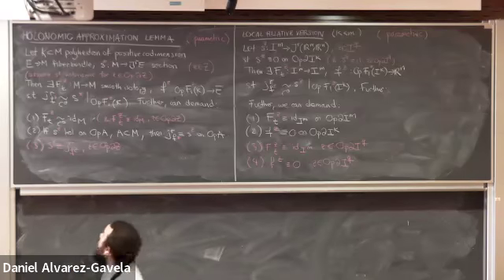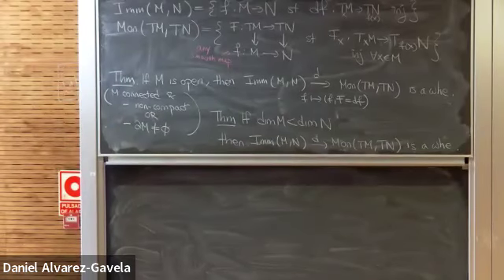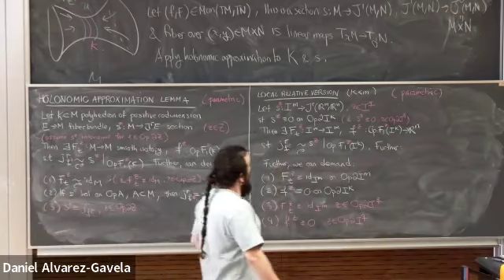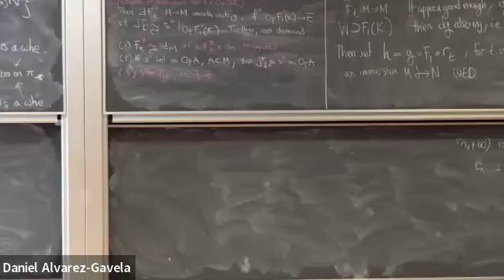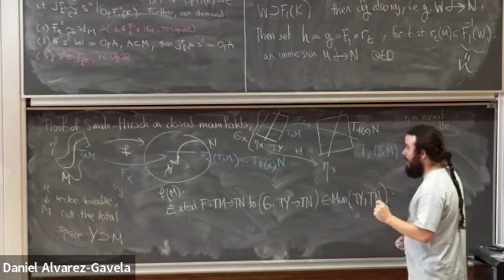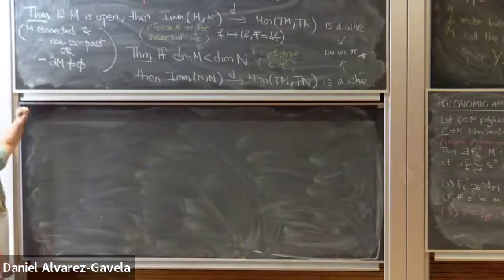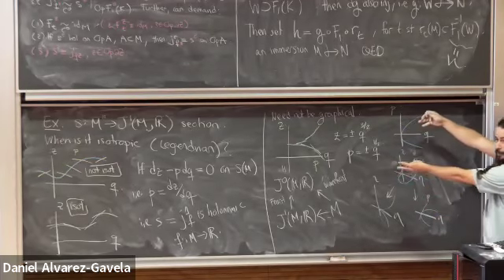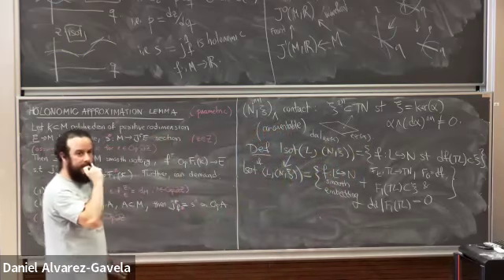Daniel Alvarez Gavela - The holonomic approximation lemma II